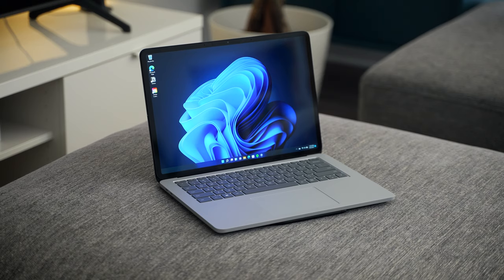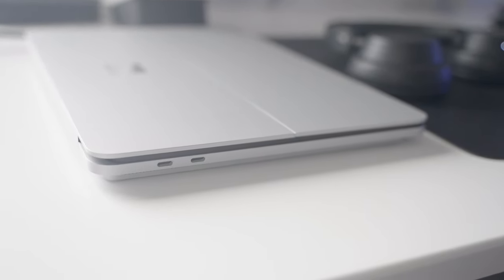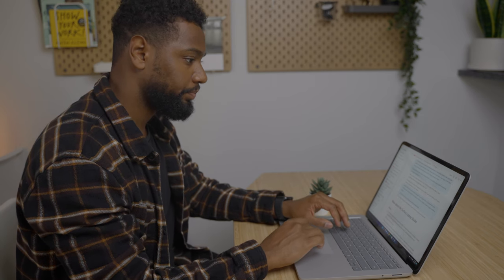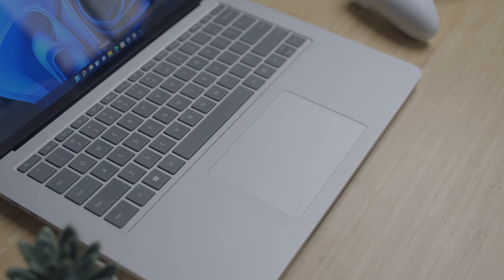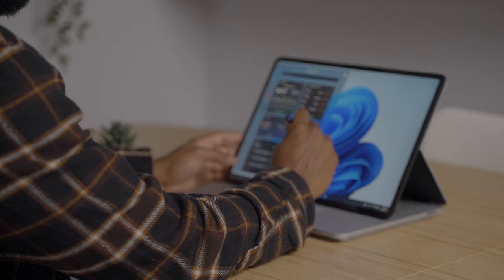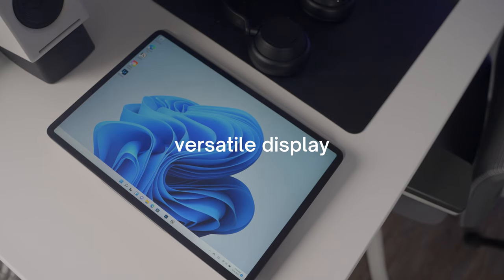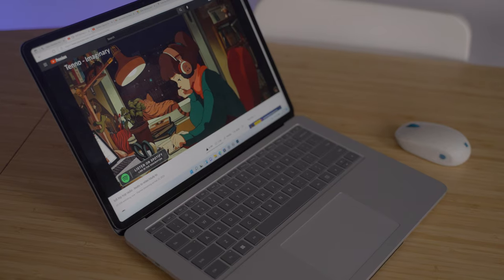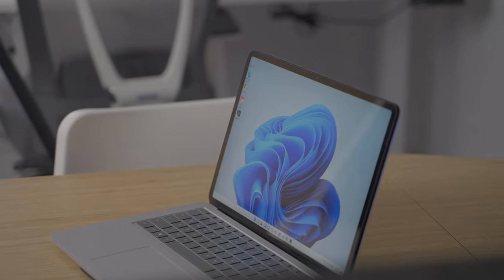Microsoft Surface Laptop Studio Review - The Perfect 2 in 1?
Initial review of the Surface Laptop Studio!

Desk Setup
Ultrawide Monitor